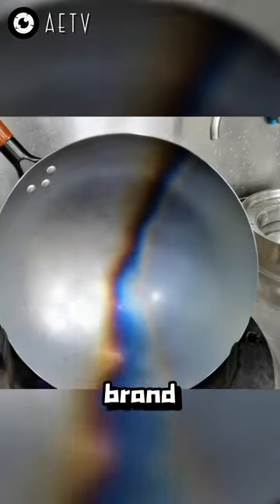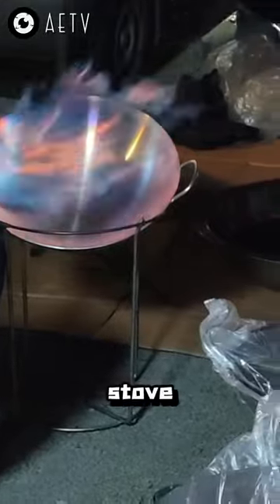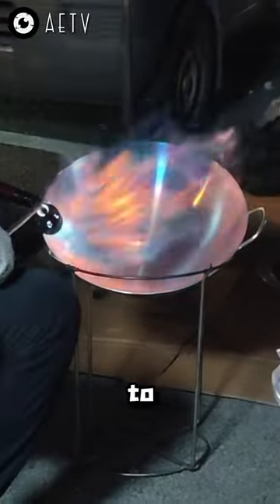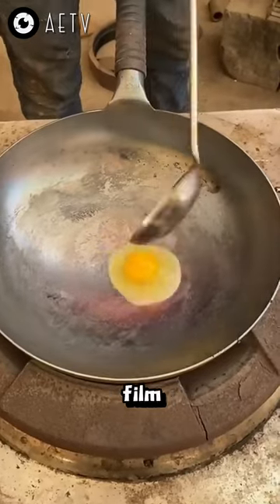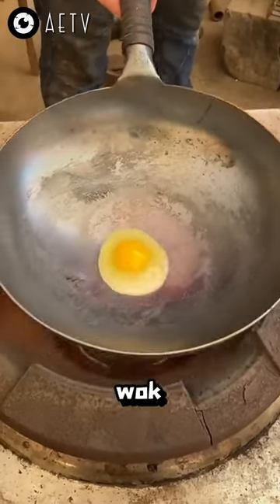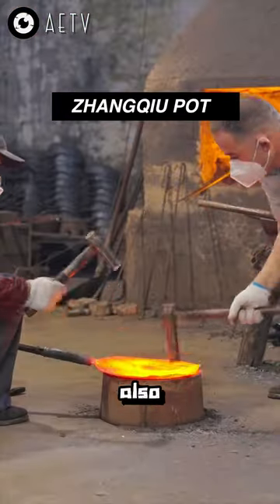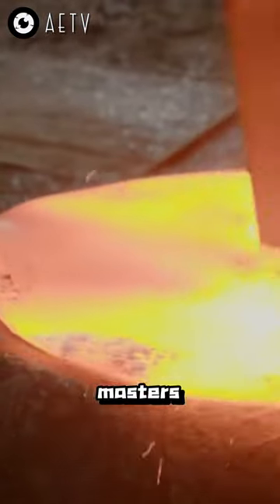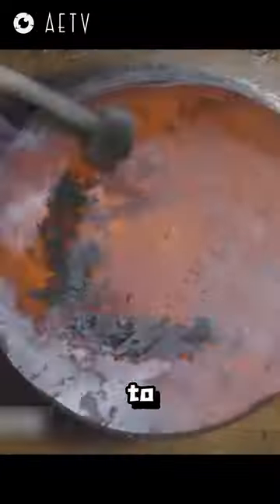Amazing craftsmanship...Please don't imitate😂